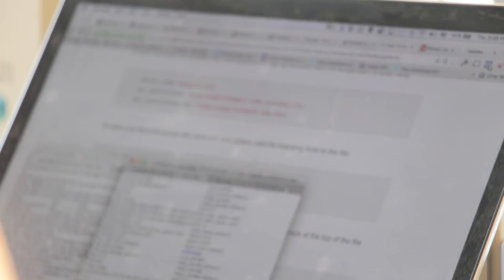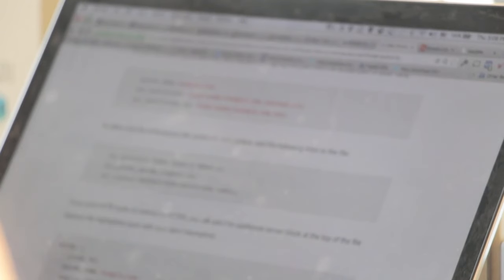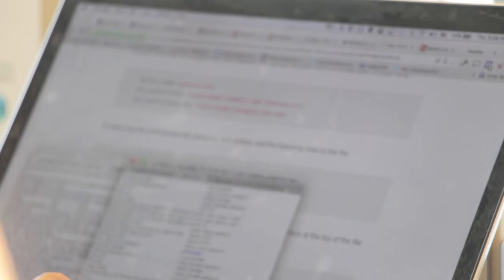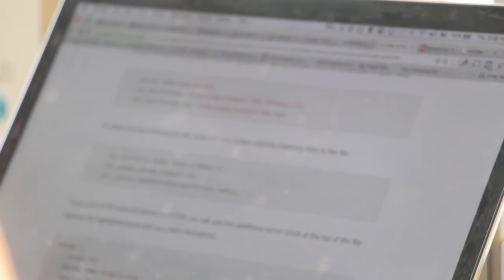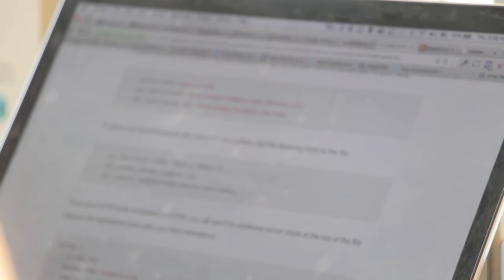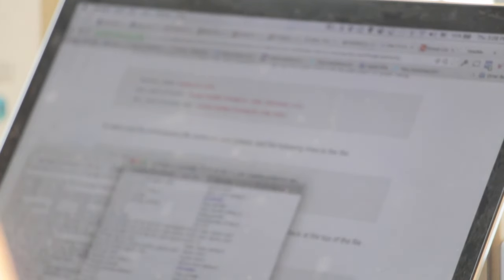(Creepypasta) TweenzTalk.net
WARNING: NSFW content from the OG story. Click off the video if you're under 18.

Gia, is that you?

CREDITS:
Anonymous Author

SOUND FX CREDITS:
Chosic
Disney Wiki
FindSounds
FreeSFX
Freesound
SoundBible
Sounddogs
Soundeffects Wiki
Sound Ideas
Sound Image
Storyblocks
The Sounds Resource
Videvo